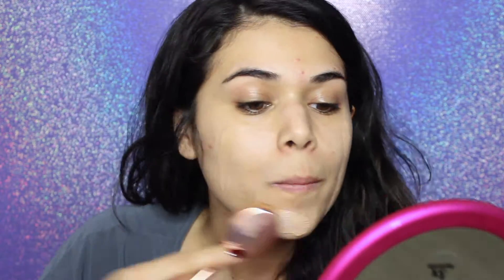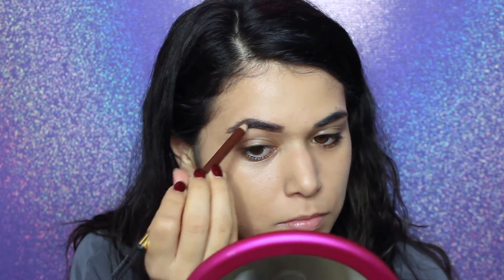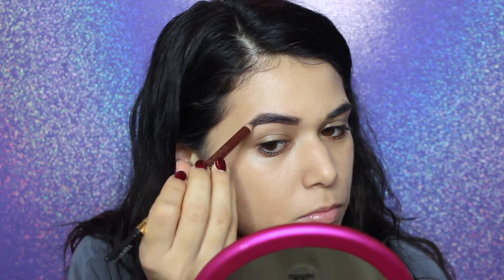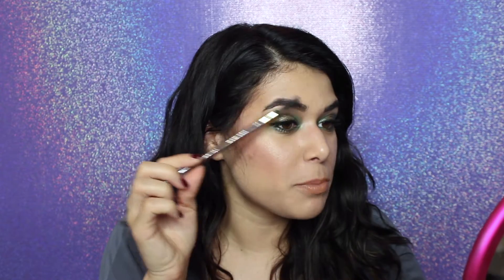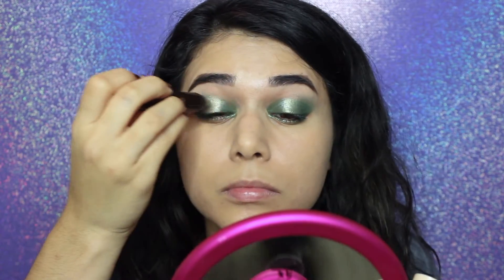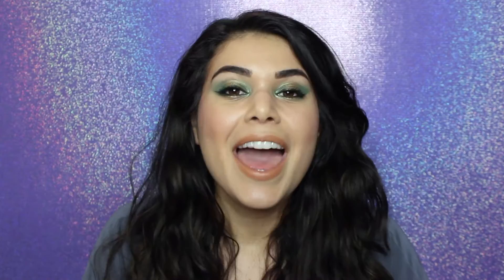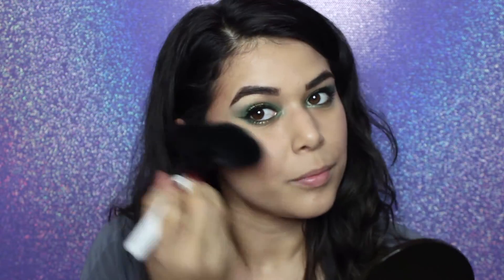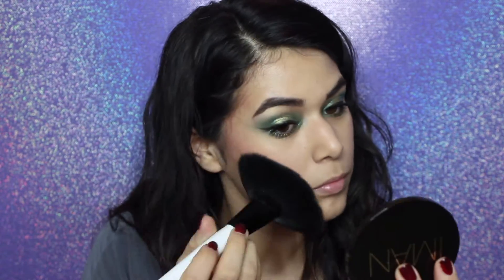THE BEST OF IMAN COSMETICS | Brand Review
Brand review of IMAN Cosmetics — makeup for women of color!

Today I’m sharing my favorites from IMAN Cosmetics, which is a brand tailored for women of color, creating shades and products that fill the gap in the drugstore. Also check out how I created today’s look using the faves.

GIVEAWAY: Win a sample of the IMAN Cosmetics Luxury Concealing Foundation and Guilty Pleasures Lipstick!
ENDS: Giveaway ends on April 1st 2017 at 11:59 PM PST
Winner will have 48 hours to claim prize before new winner is chosen.

Time Control Undercover Agent Oil Control Primer
Skin Tone Evener BB Cream
Luxury Pressed Powder
Perfect Eyebrow Pencil
Perfect Eyeshadow Pencil
Luxury Contour Trio
Luxury Blushing Powder Duo
Luxury Moisturizing Lipstick